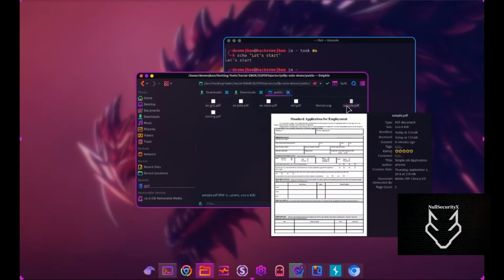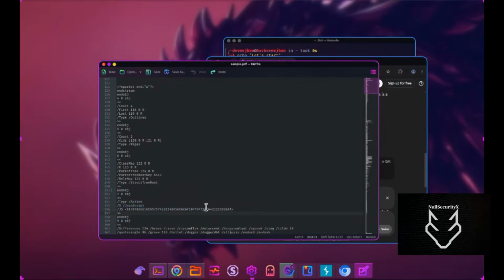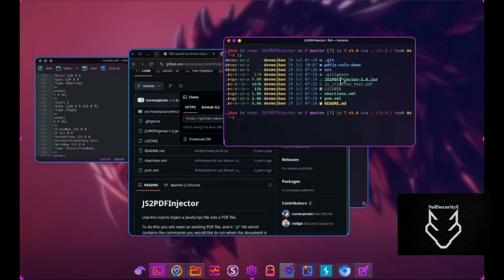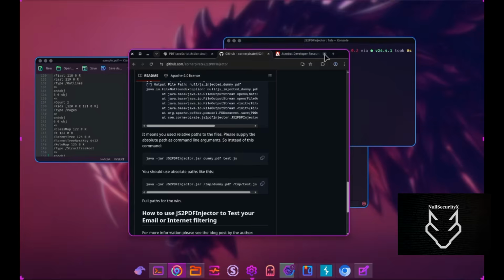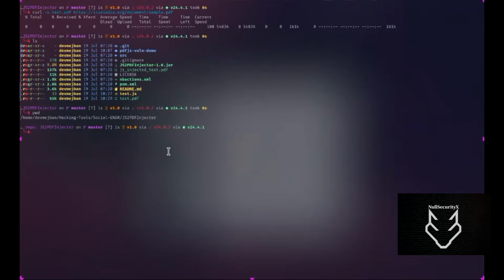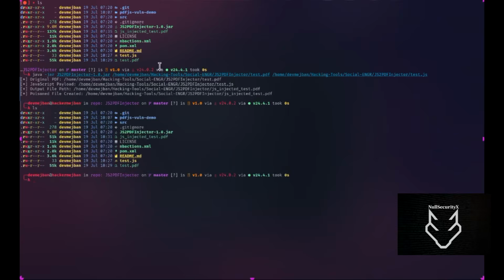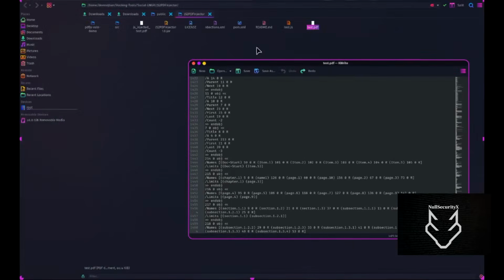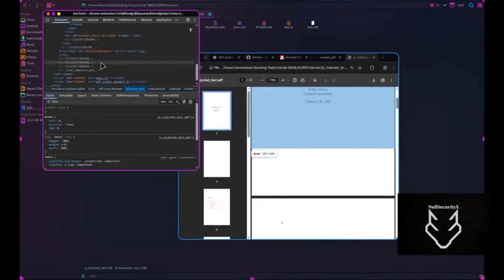How Hackers Secretly Inject JS into Any PDF – Full Exploit! | Voice Explained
"Ever wondered how hackers manage to embed JavaScript into PDFs? In this video, we dive deep into the techniques used to inject JS code into PDF files, exploring file upload vulnerabilities and code injection methods step by step. Learn how attackers exploit these flaws, understand the risks, and see a full demo of PDF JavaScript injection. This is a technical guide aimed at security enthusiasts and ethical hackers looking to understand real-world PDF exploits.

PDF hacking
JavaScript injection
PDF JS exploit
File upload vulnerability
Code injection PDF
Ethical hacking
Cybersecurity tutorial
Hacker techniques
PDF security
JS code in PDF
Security research
Exploit demo
Penetration testing
PDF hack guide
Cybersecurity education